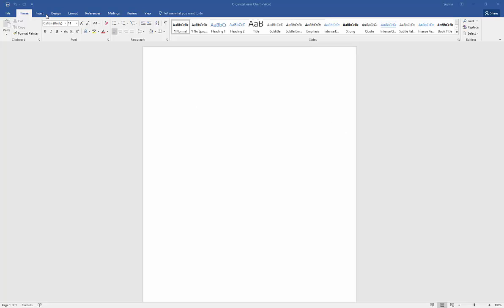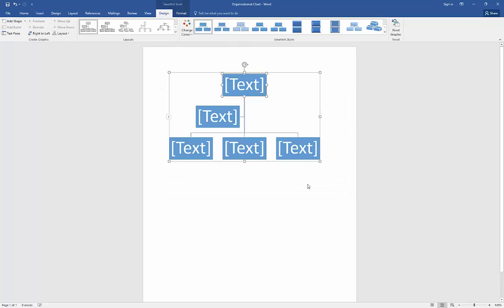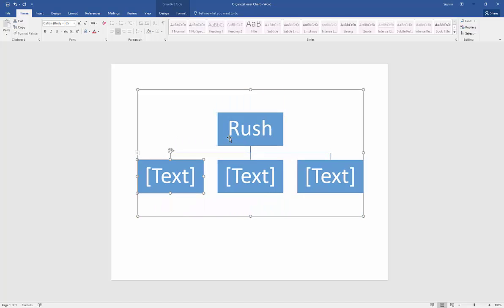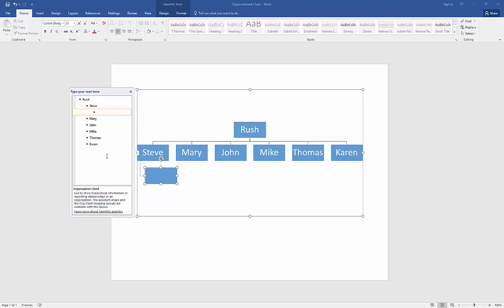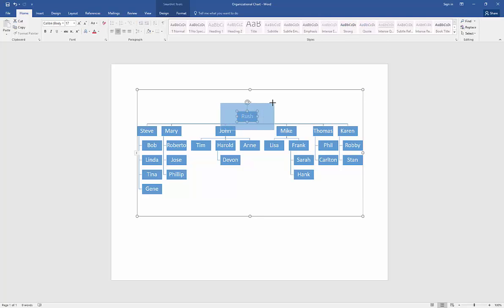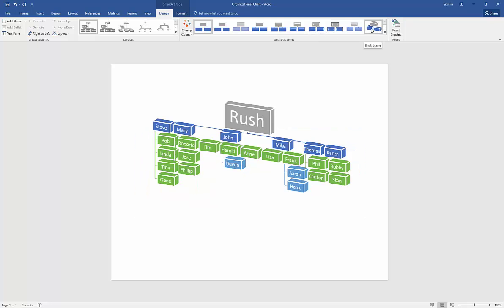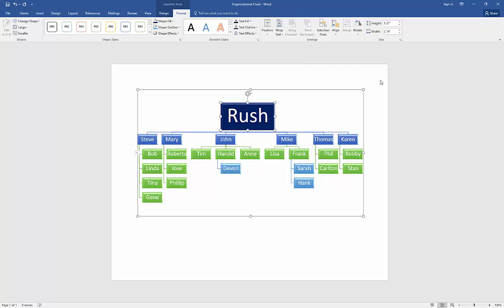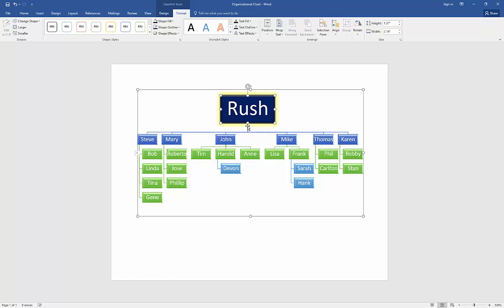Word2016 SmartArt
Quick lesson on the features of SmartArt in Word 2016.